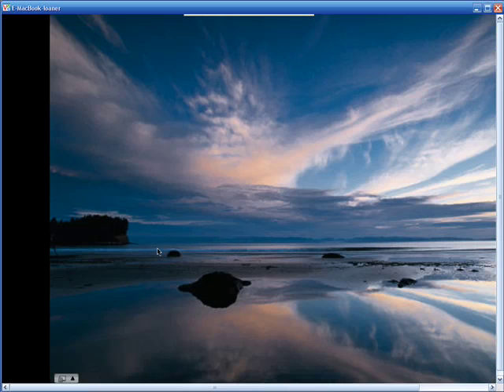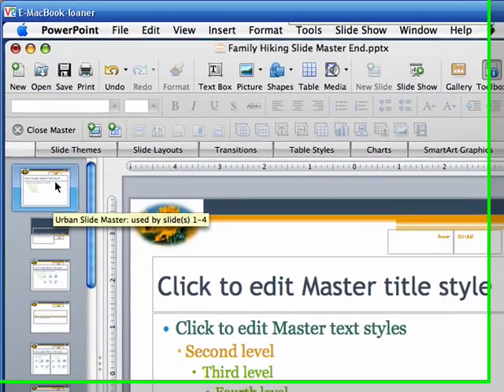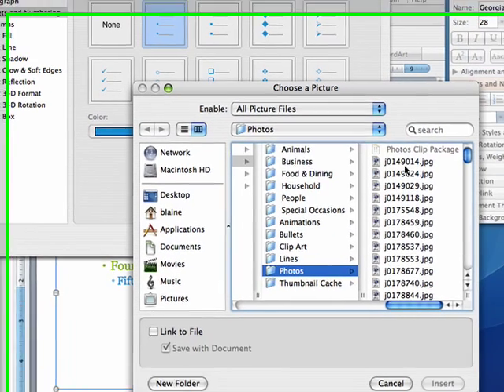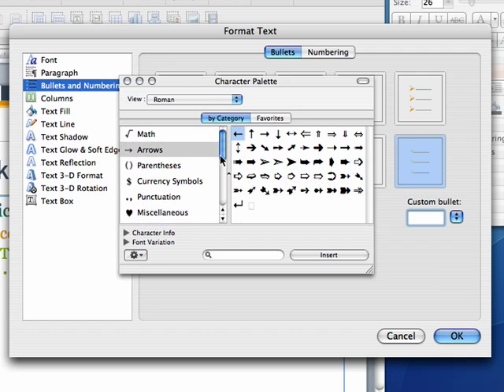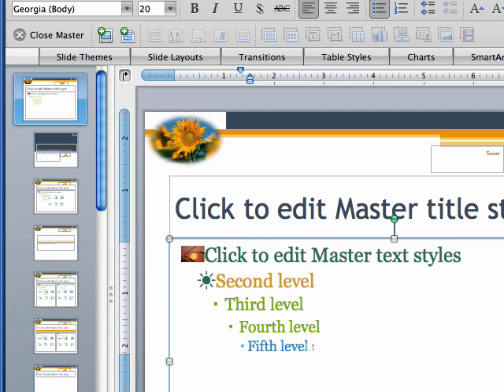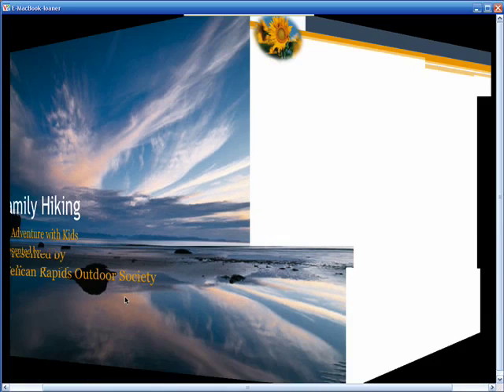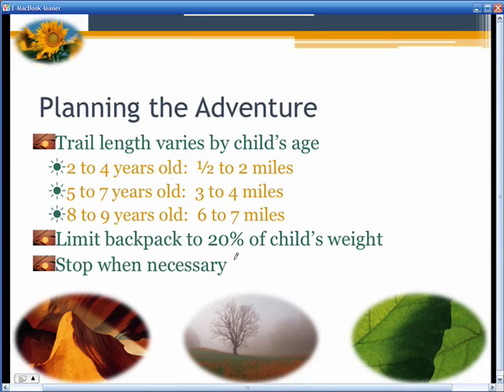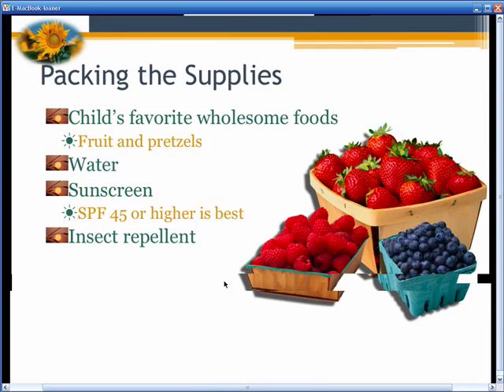PR Tech. Training PowerPoint Video 3.1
Using Microsoft PowerPoint:mac 08 Custom Bullets and Slide Show Features